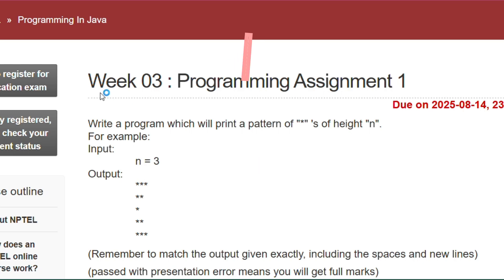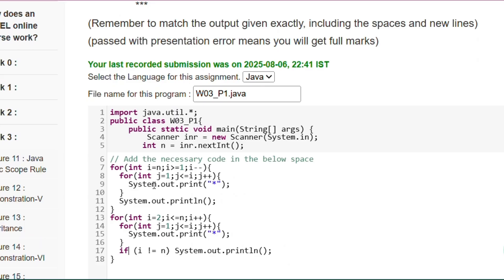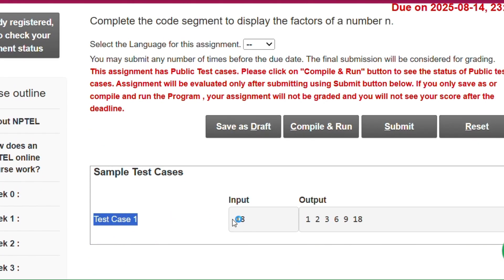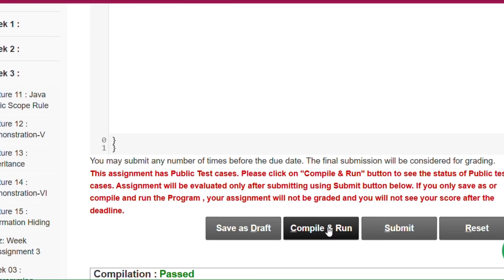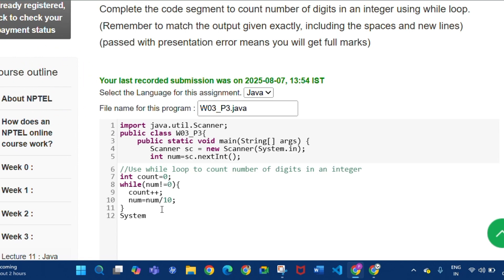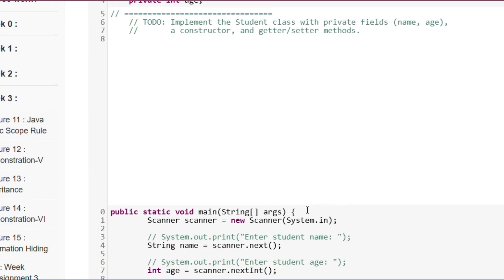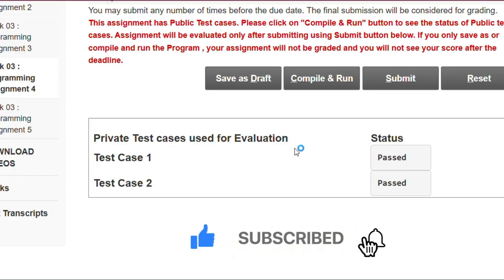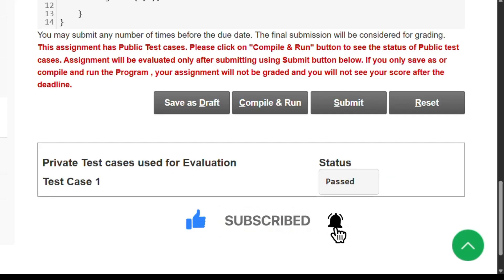Programming in Java week 3 Programming assignment 1 to 5 Answers Solutions nptel | July 2025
0:00 Programming Assignment 1
2:40 Programming Assignment 2
4:30 Programming Assignment 3
6:00 Programming Assignment 4
7:52 Programming Assignment 5

programming in java nptel week 1 programming assignment 2025
programming in java nptel week 2 programming assignment 2025
programming in java nptel week 3 programming assignment 2025
programming in java nptel week 4 programming assignment 2025
programming in java nptel week 5 programming assignment 2025
programming in java week 1 programming assignment answers
programming in java week 2 programming assignment answers
programming in java week 3 programming assignment answers
programming in java week 4 programming assignment answers
programming in java week 5 programming assignment answers

NPTEL Java
NPTEL 2025
Java Exam Tips
NPTEL Assignments
NPTEL Preparation
Java Certification
Study Strategy